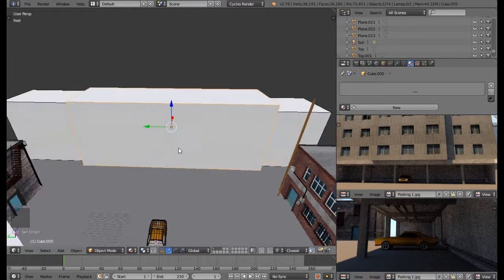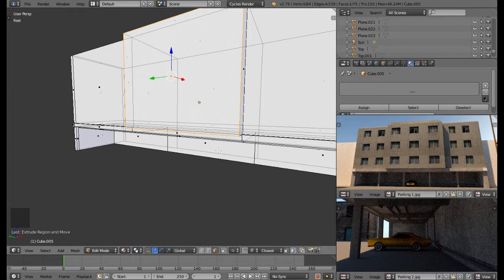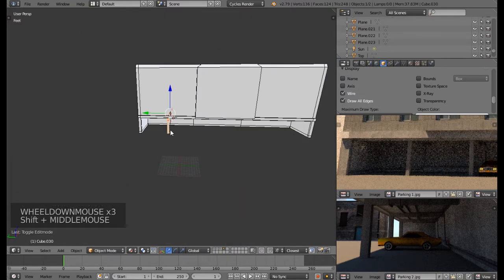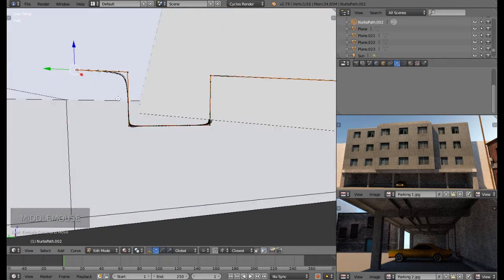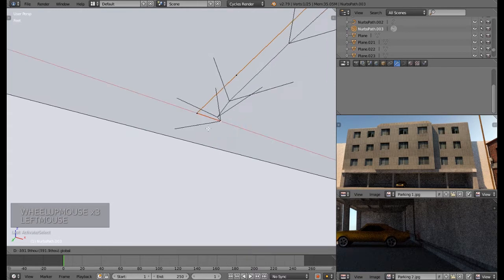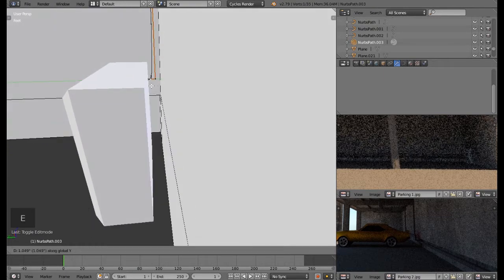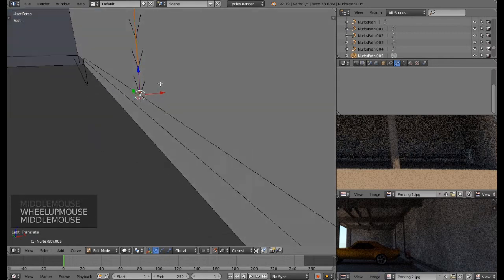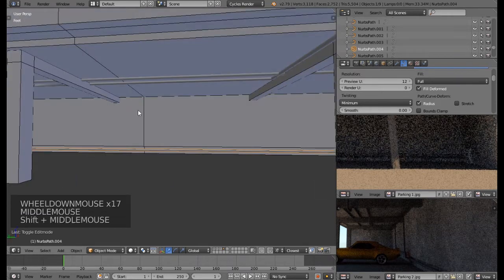Car Parking in Blender - Part 1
In the first part we will focus on modeling the basic shape of the car parking